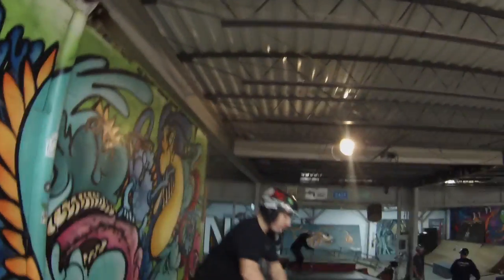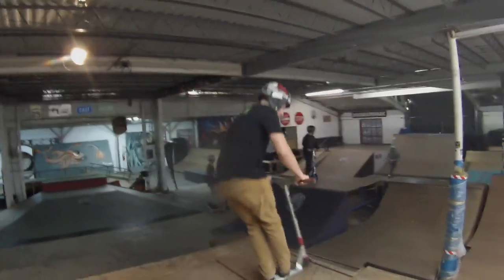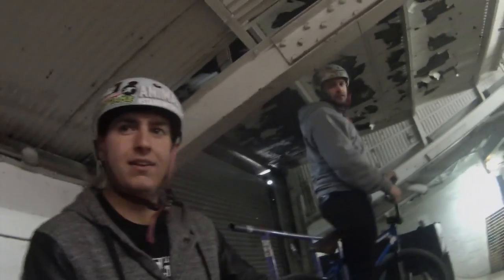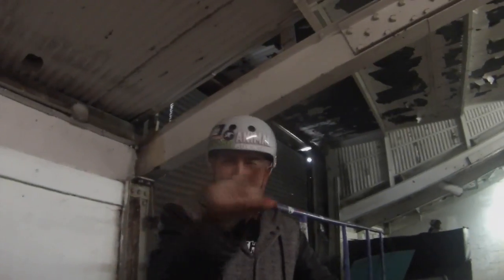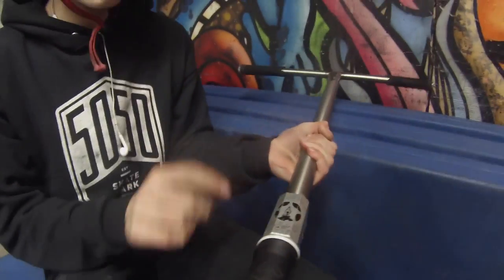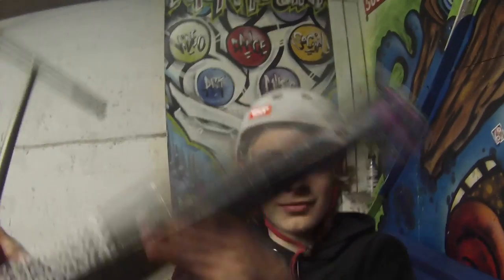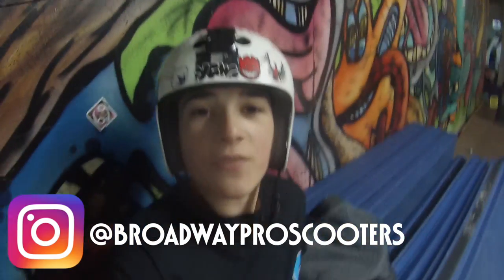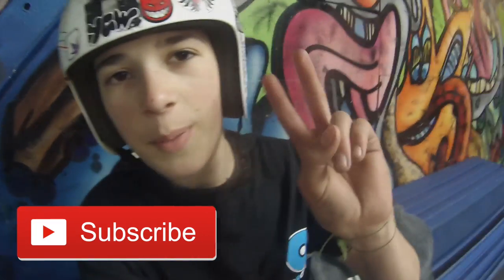5050 SKATEPARK SESH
Teo went over to the skatepark with the homies to get a session going. they had fun and got a few clips. Check it out!

Broadway Pro Scooters

386 Broadway
Brooklyn N.Y. 111211